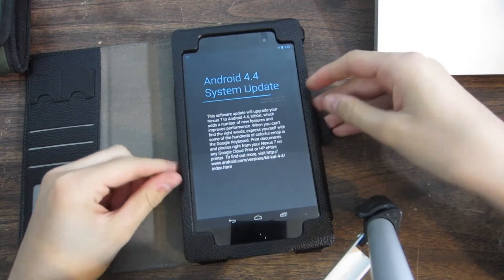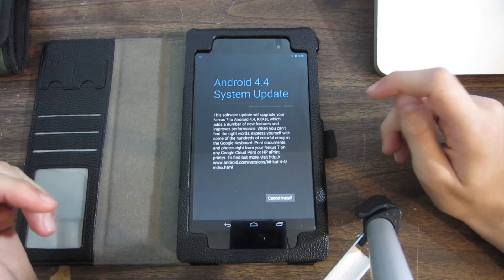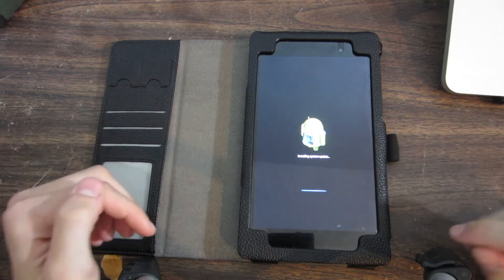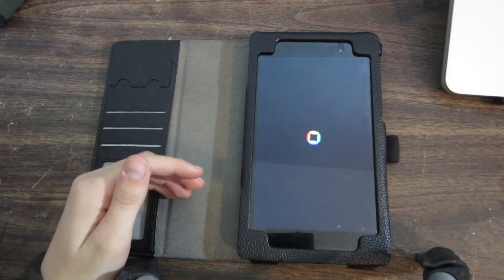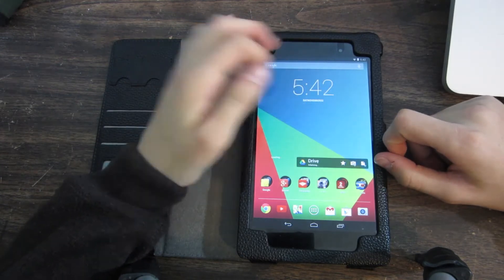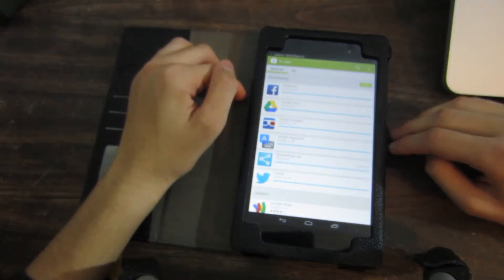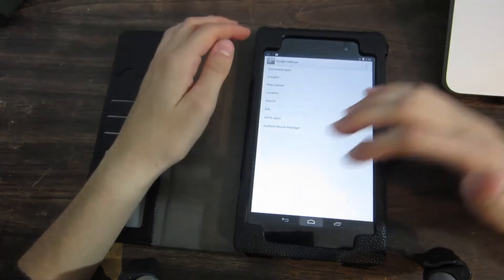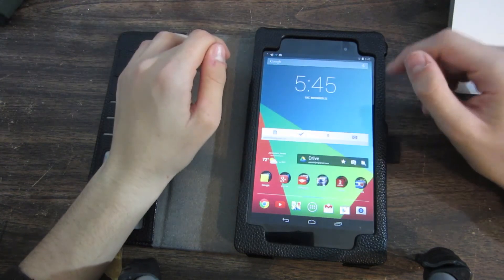Installing the 2013 Nexus 7 4.4 KitKat Update!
Ever wanted to see what its like to update your 2013 Nexus 7 to Android Kitkat? Check out this video!